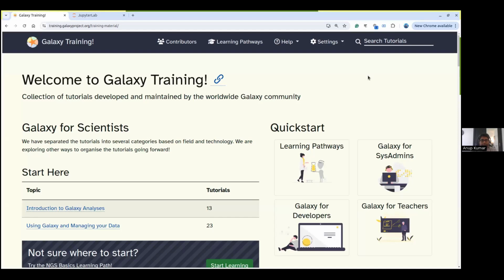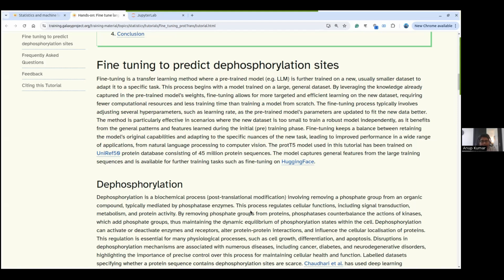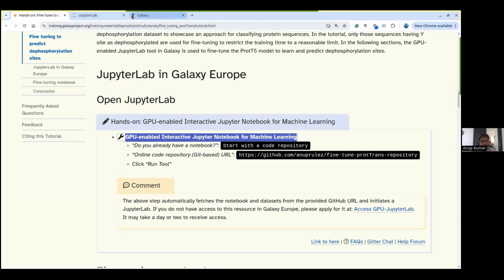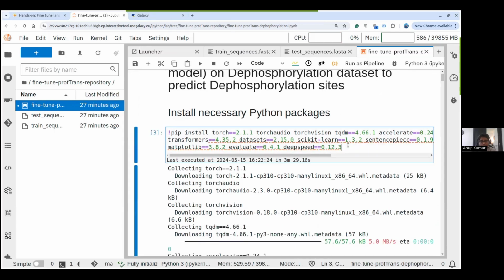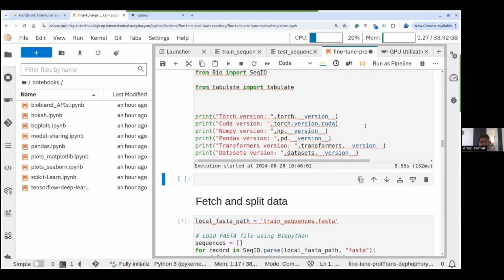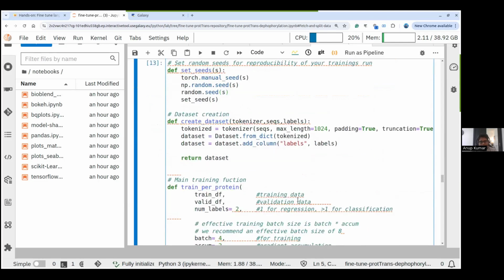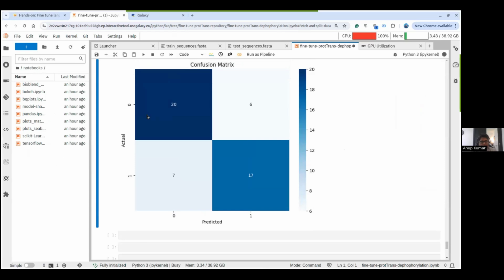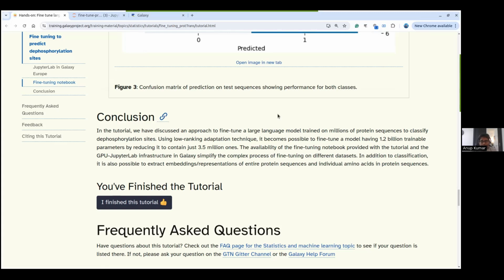Hands-on tutorial for fine-tuning a protein large language model using Galaxy platform